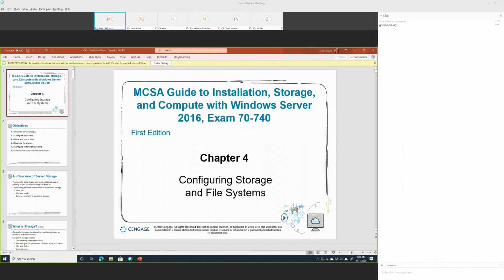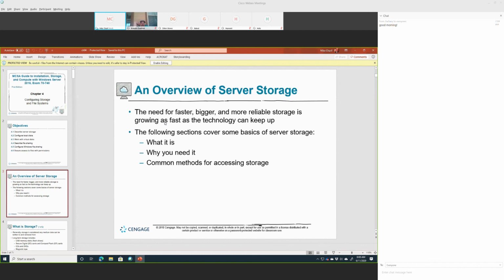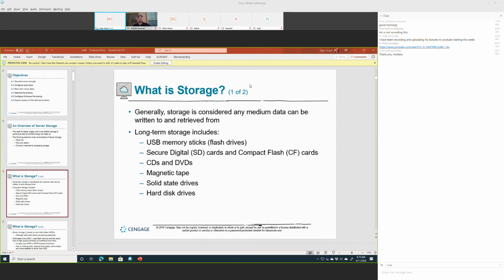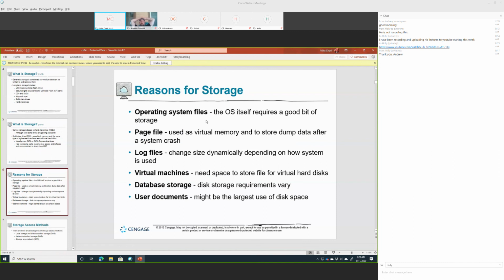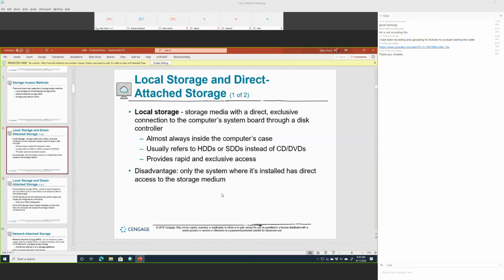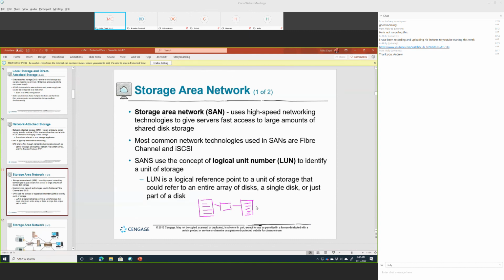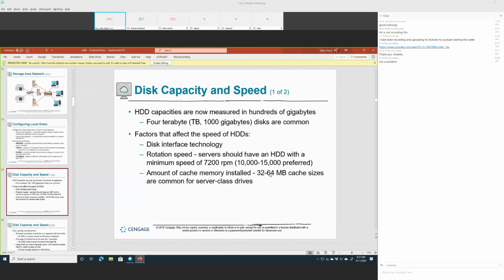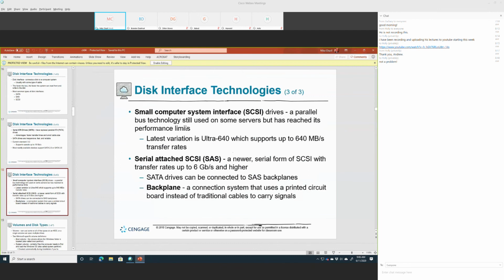Client and Sever Networking Cisco Webex Meeting 6-11-2020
Client and Server Networking Meeting for June 8, 2020